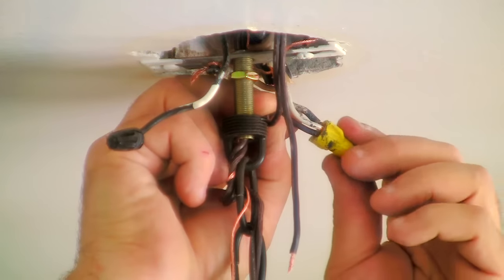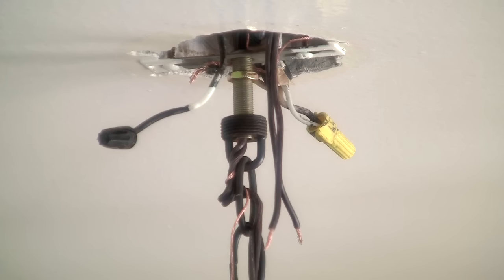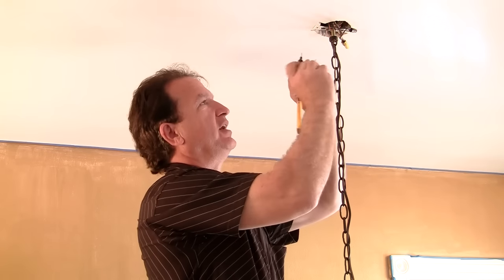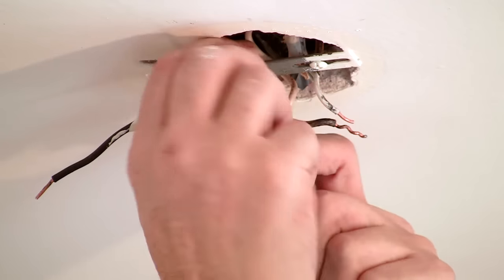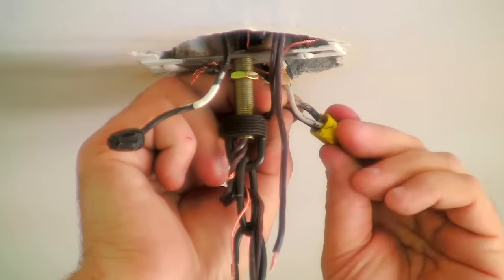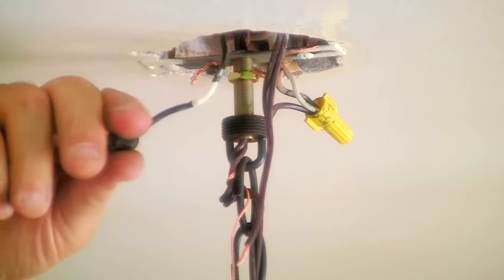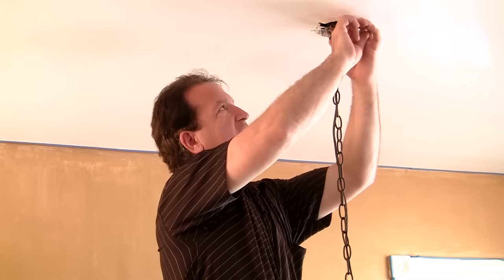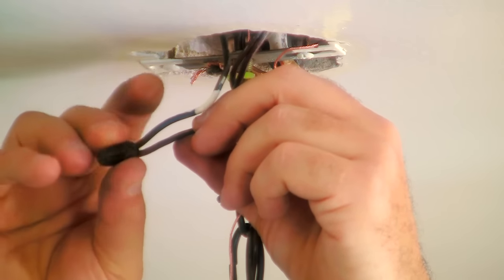Wiring Your Home: How to Wire Light Fixtures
Wiring Your Home: How to Wire Light Fixtures. Part of the series: Home Improvements: Bath, Electric and Around the House. Wiring light fixtures in your home can be accomplished with a little care and the right tools. Wire light fixtures with help from the founder and owner of a tile and home repair shop in this free video clip.